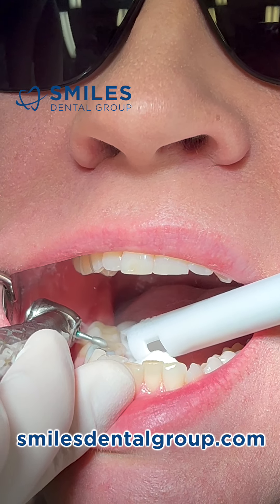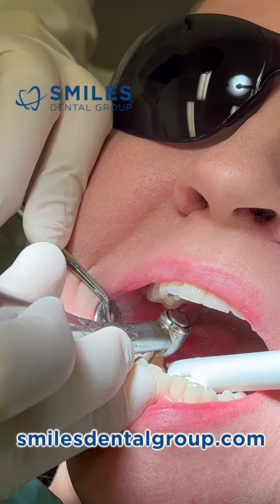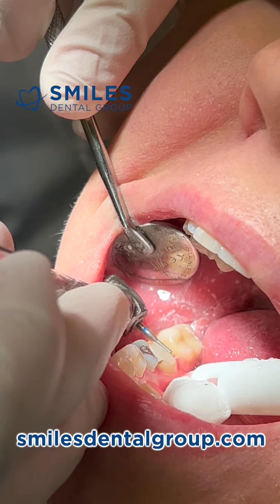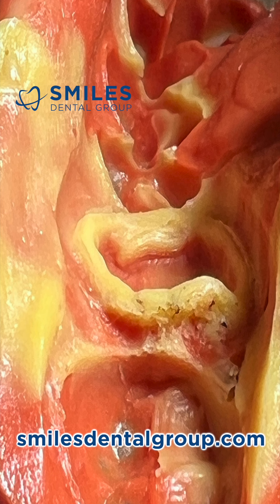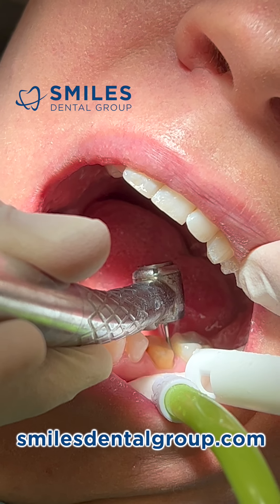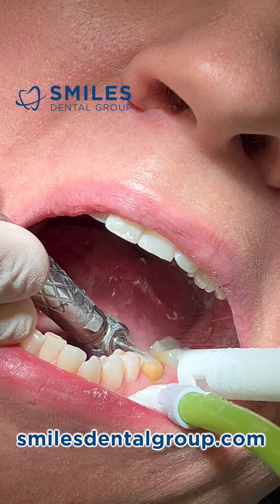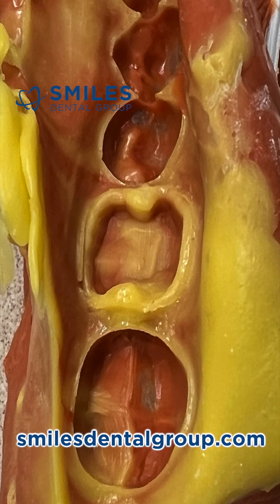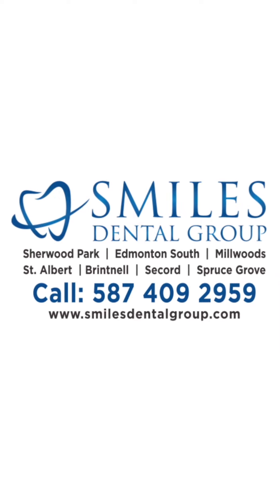Crown Preparations of Teeth #46 and #36 in Real Time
Smiles Dental Group has been serving the people of Edmonton, Sherwood Park, St Albert and Spruce Grove for many years and have built a great relationship with our valued patients. We strive to provide great general dentist services to all our patients and would love to be your dentist of choice.

Dentures – Dentures, also Commonly Known as ‘Plates’ or ‘False Teeth’, Are Oral / Dental Prostheses That Replace Missing Teeth. There Are Two Main Types Of Dentures:
1) Fixed Dentures – These Are Implant-Supported And Require Surgically Placed Dental Implants. The Denture is Fastened to The Implants with Screws. The Implants Themselves Are Placed In The Jaw Bone. These Dentures Are Typically Made Out of the Same acrylic as Removable Dentures, But Can Also Be Made Out Of Zirconia, Porcelain, Or Metal Fused To Porcelain. The Latter is slso Considered a Full Arch Implant-Supported Bridge. The Cost of Fixed Dentures is Significantly Higher than Removable Dentures Due To The Increased Complexity, Risks, Multiple Procedures, And Implant Surgeries. The Cost Will be Significantly more Than $10,000, And Can Be As High As $100,000 Or More Especially If A Full Upper/Lower Set Is Performed and Completed by a Prosthodontic Specialist. The Most Obvious Advantage Of Fixed Dentures Over Removable Ones Is That They Are Most Like Having Natural Teeth.
2) Removable Dentures – These are the Most Popular and Most Common Types of Dentures. When Most People Think of Dentures, they are Most Likely to be Thinking About Removable Ones. There are Four Main Kinds of Removable Dentures:
 1) Complete Dentures – These Replace All the Upper or All The Lower Teeth. A Set Of Complete Dentures Will Replace The Upper AND Lower Teeth. The Upper Denture Is Usually More Stable and Retentive Because It Creates Suction With The Roof Of The Mouth, and Covers More Surface Area. The Lower Denture is Horseshoe-Shaped, and Gets Dislodged More Frequently, And Is More Unstable During Function (Chewing, Talking Etc…).
 2) Partial Dentures – These Replace One Or More Of The Teeth In An Arch And Are Anchored By The Surrounding Existing Teeth In The Same Arch. They Can Be Made Out Of Acrylic, Or Metal And Acrylic.
 3) Implant-Retained Complete Dentures – These Involve Two Or More Dental Implants Which Provide Retentive Support By Allowing The Denture To ‘Snap In’. The Mechanism Usually Involves a Male Cap That Is Attached To The Implant And Protrudes From The Gums Which Snaps Into The Female Housing In The Denture . There Are Also Cases Where A Titanium Bar May Be Incorporated.
 4) Hybrid Partial Denture – Involves A Removable Denture That Utilizes Existing Natural Teeth AND Implants to Retain and Stabilize The Denture. These Types Of Dentures Are Particularly Useful When Most Or All The Missing Teeth Happen To Be On Only One Side Of The Arch. In This Case, The Implant(S) Can Be Used To Support The Denture On The Side With Fewer Or No Teeth.

Our Team at Smiles Dental Group will direct bill your insurance plan whenever possible, and as usual, all of our fees are always BELOW the Alberta Fee Guide.